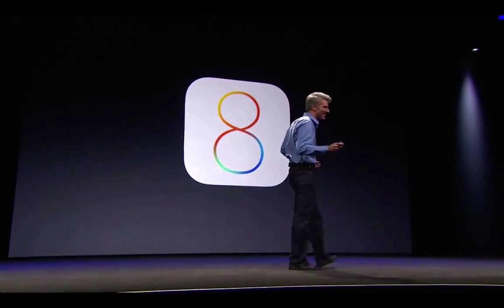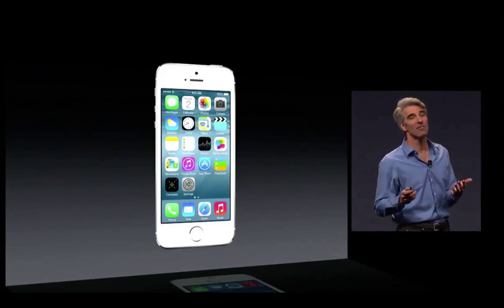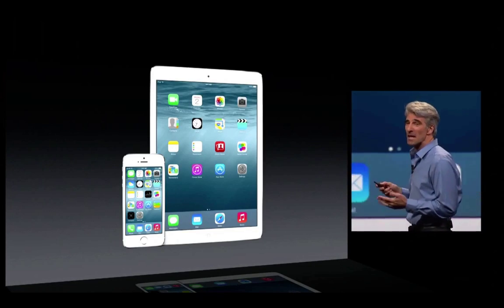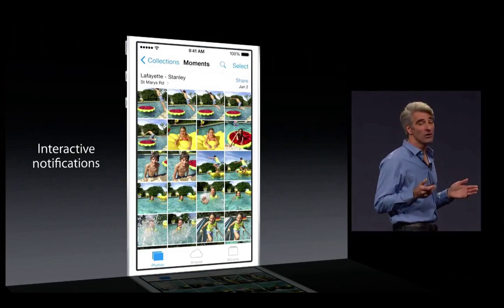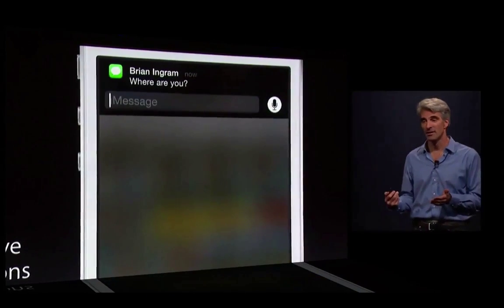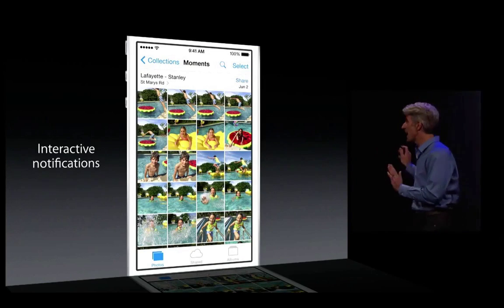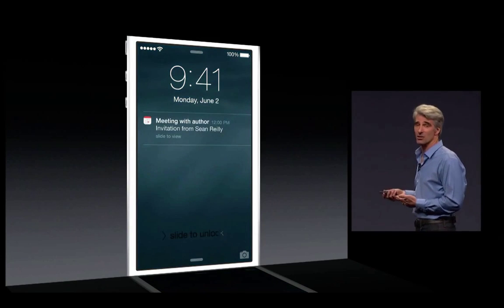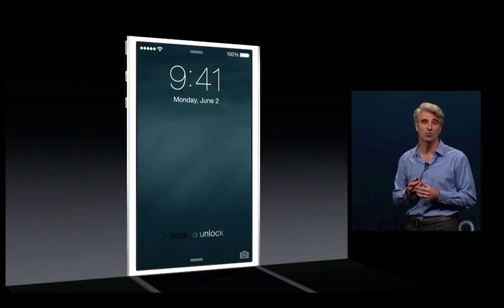Interactive Notifications on iOS 8 is Finally Here!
New iOS 8 Feature: Interactive Notifications on iPhone and iPad.